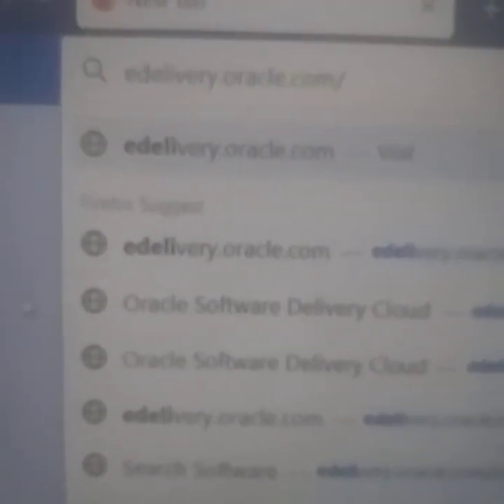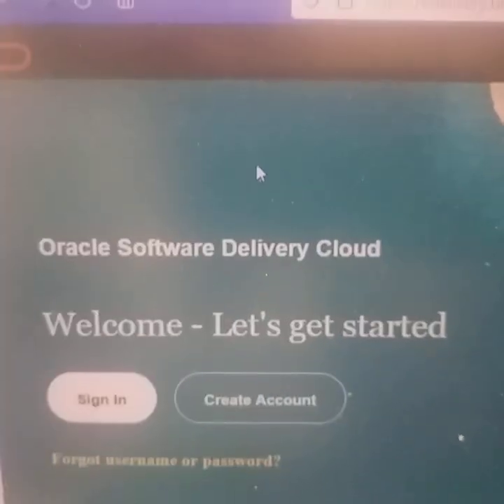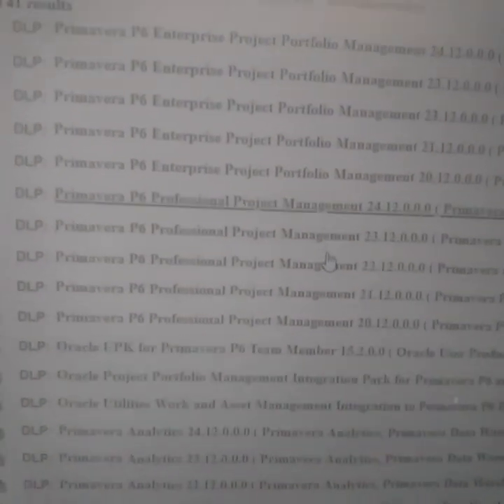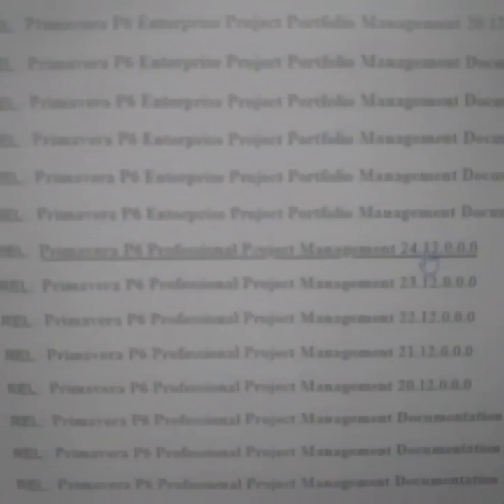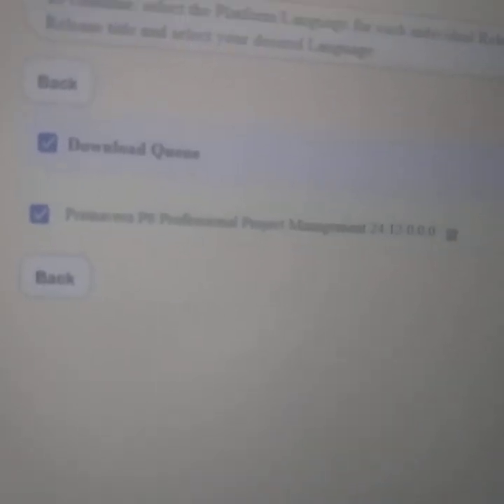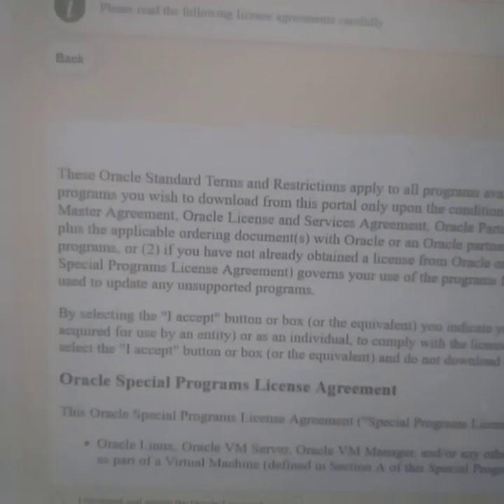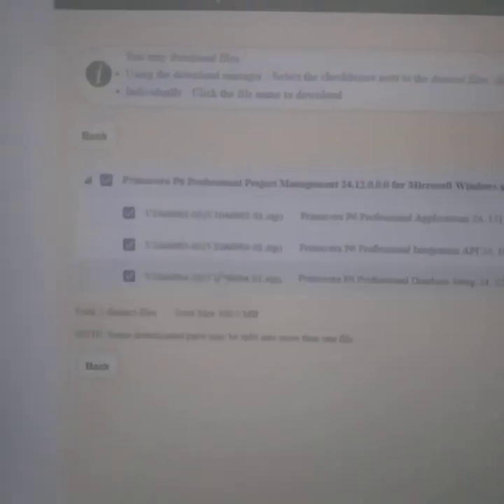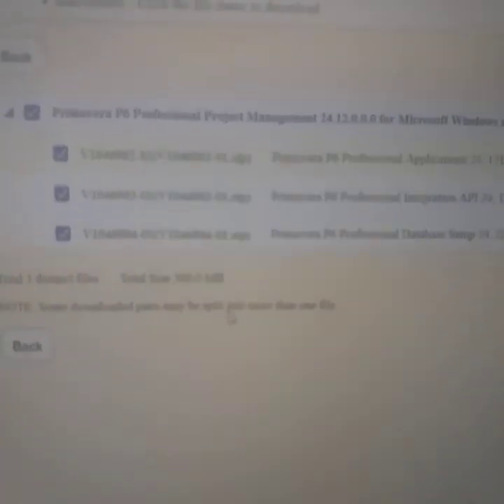Latest P6 Primavera Installation V. 24.12